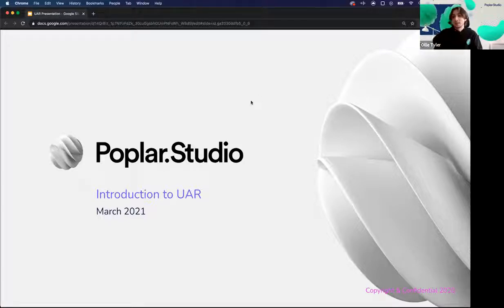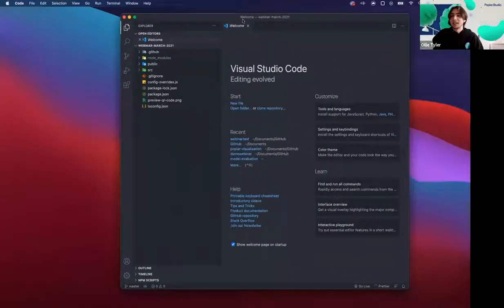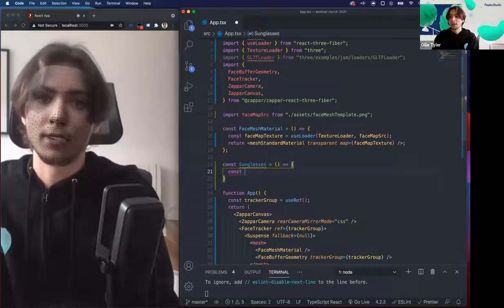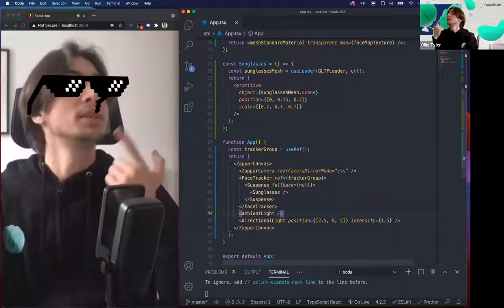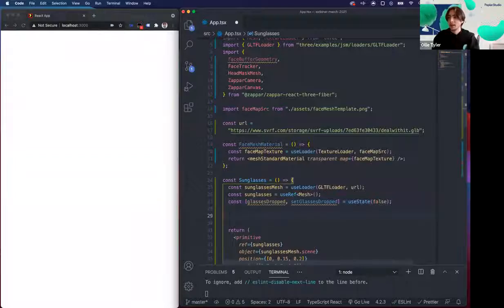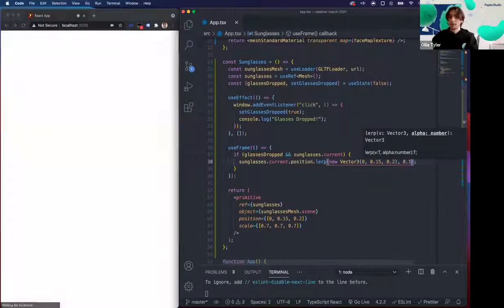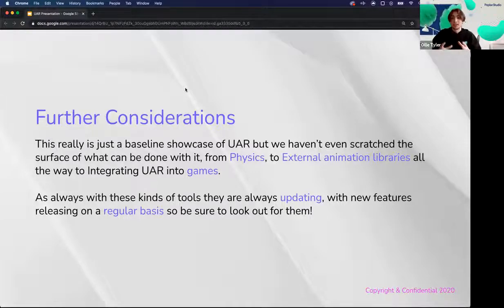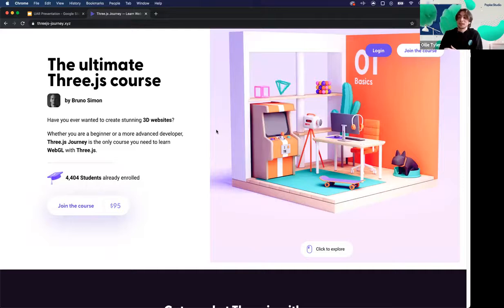Creating a UAR Project with UAR and ThreeJS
Join Poplar Studio for another webinar teaching you how to create your very own UAR project with our very own AR Development Lead, Ollie.

What you will learn:
- Adding a Model to the Scene
- Adding Lighting
- Masking out Faces
- Basic Hooks for UAR
- Further considerations